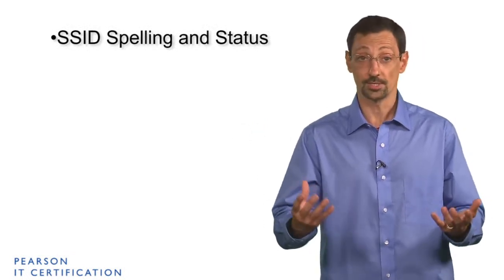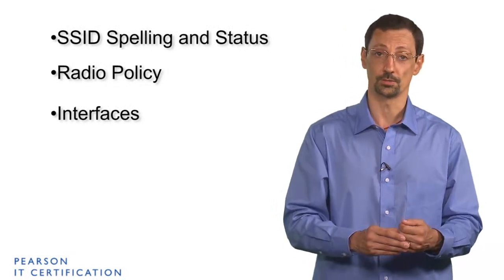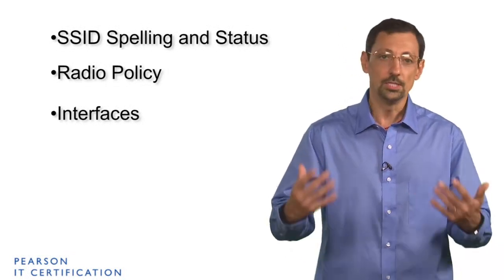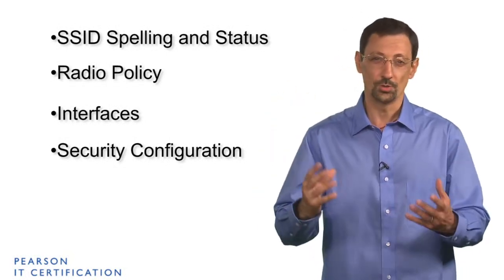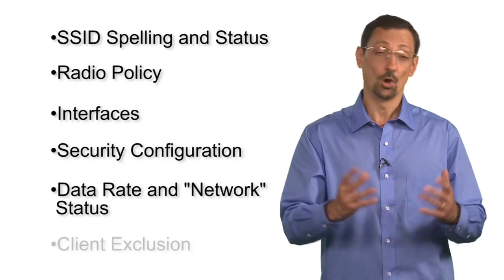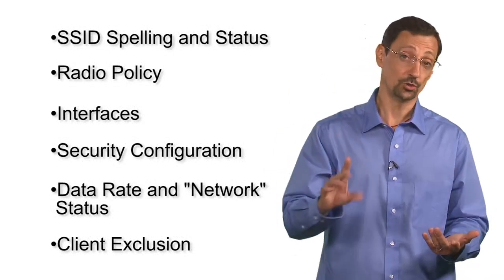4 5 WLAN Issues Common Problems CCNA Wireless 200 355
4 5 WLAN Issues  Common Problems   CCNA Wireless 200 355